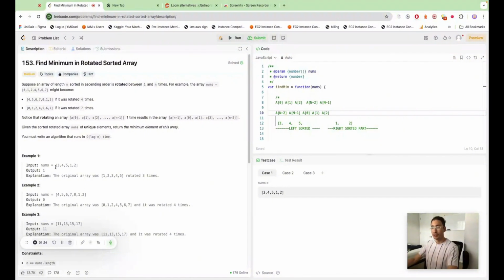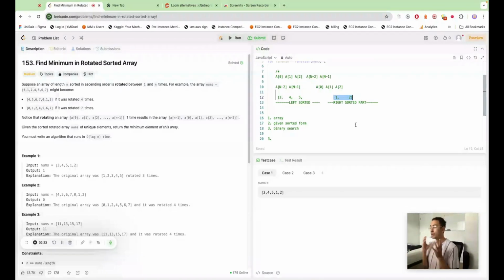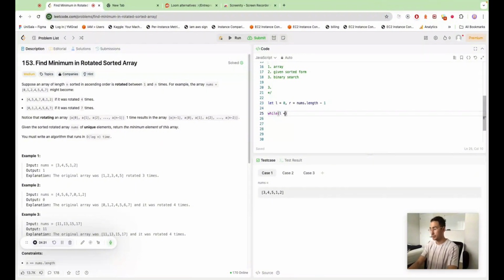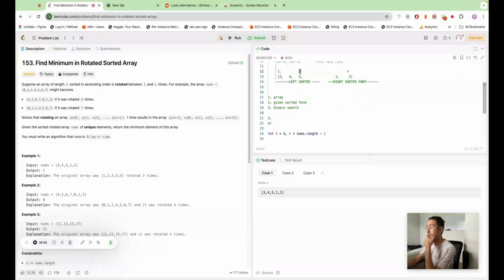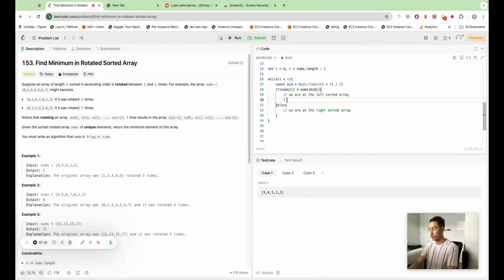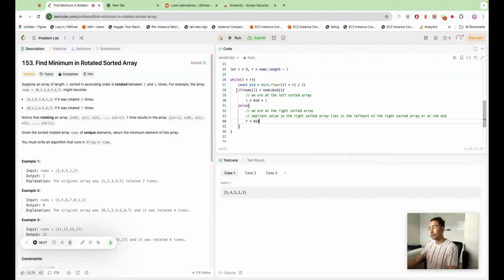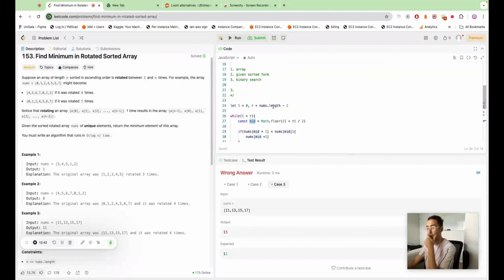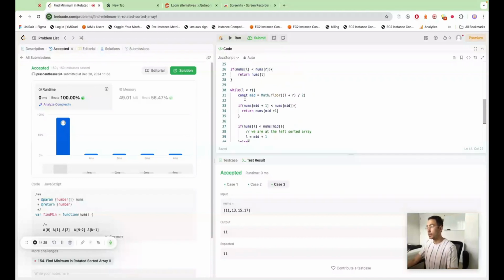Find Minimum in Rotated Sorted | Binary Search Guide | Rotated Array Problems Solved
Find Minimum in Rotated Sorted Array | Binary Search Explained Step-by-Step

In this video, we dive into one of the most popular binary search problems: finding the minimum element in a rotated sorted array. Using the power of binary search, we'll solve the problem in just O(log N)
O(logn) time, making it both efficient and elegant.

🔑 What You’ll Learn:
How to identify the pivot point in a rotated sorted array.
The step-by-step approach to solving the problem with binary search.
Key edge cases to watch out for in rotated arrays.
How to write clean and optimized code.

📂 What’s Covered:
Explanation of the problem with examples.
Intuitive breakdown of the binary search technique.
Code implementation and walkthrough.
Insights to help you ace similar interview questions.

💡 Why This Matters:
Mastering this problem not only improves your problem-solving skills but also helps you prepare for coding interviews at top tech companies like Google, Amazon, and Microsoft.